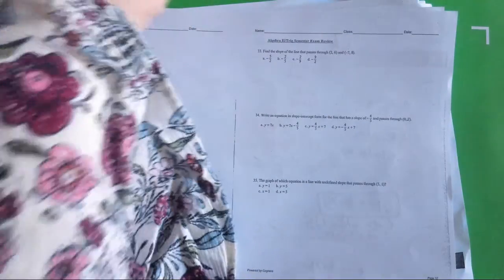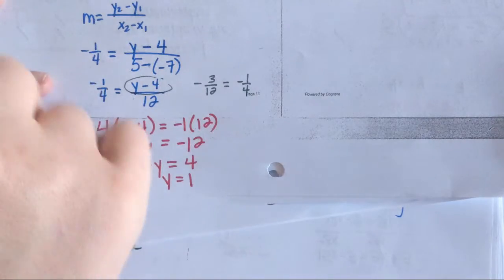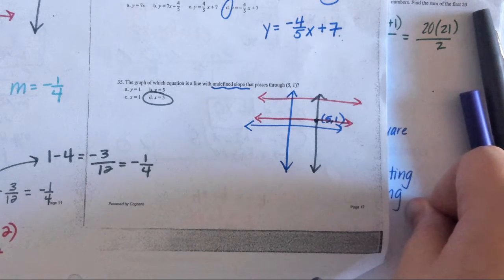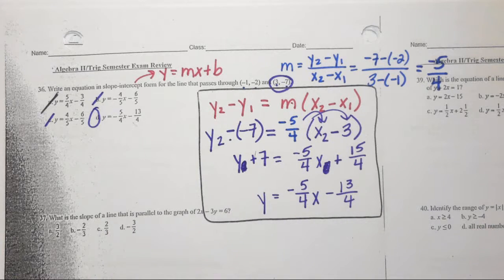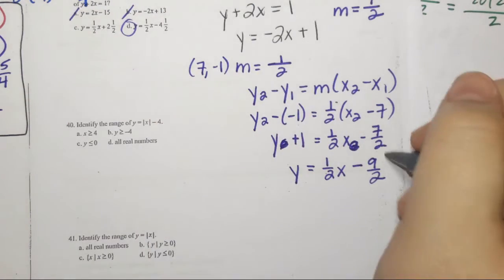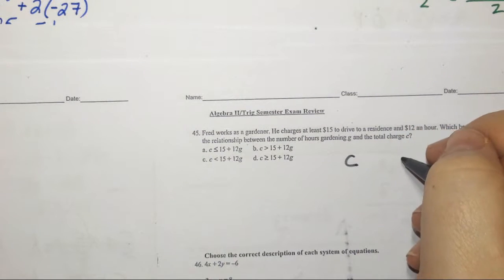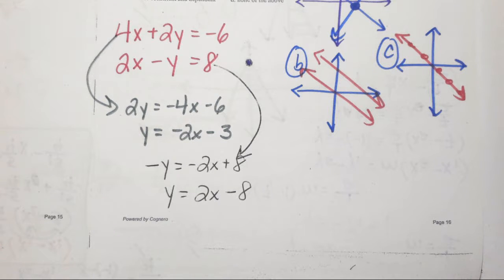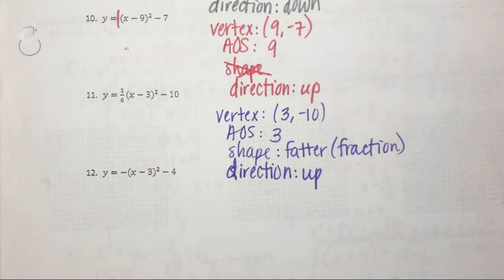Describe Vertex Form Quad Functions 1st Period 11 29 17